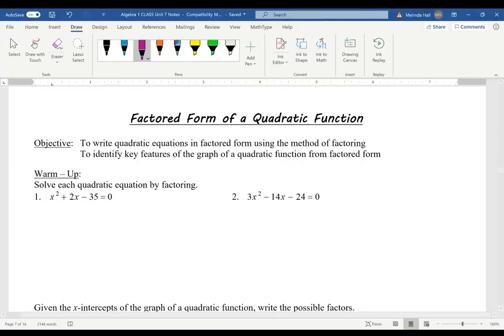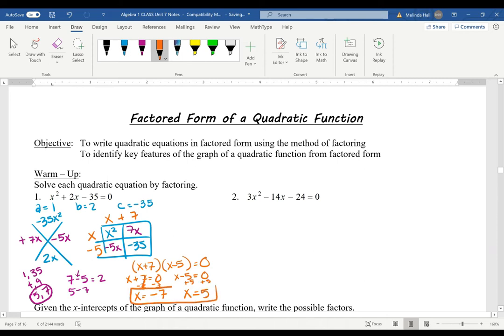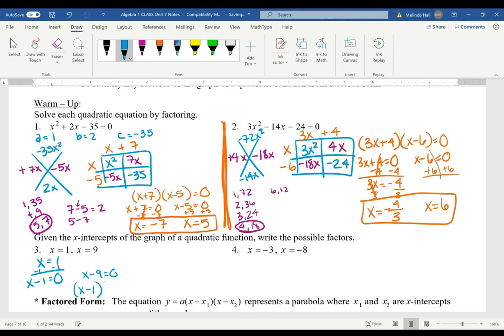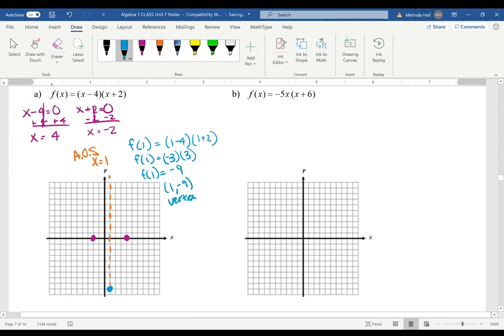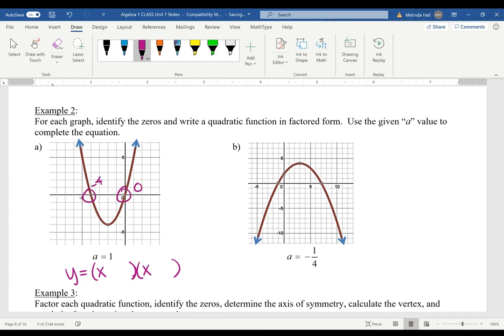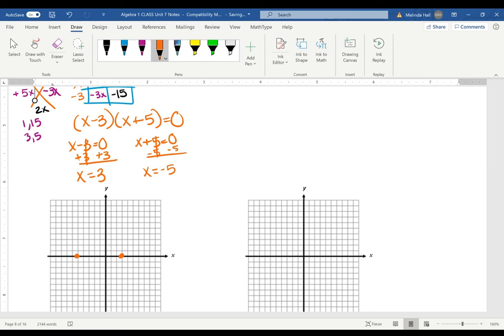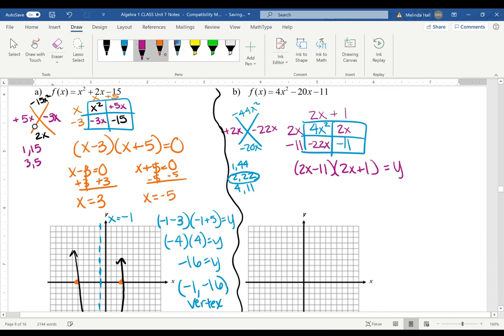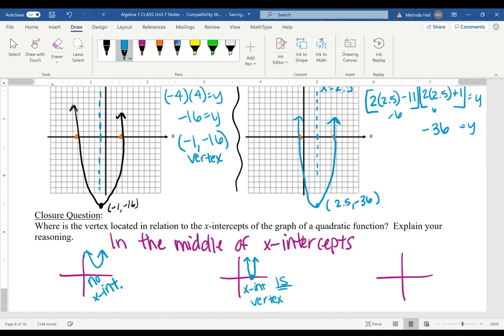Algebra 1 - Unit 7 Lesson 4 - Factored Form of a Quadratic Function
Class notes for Algebra 1 - Unit 7 Lesson 4 - Factored Form of a Quadratic Function. This video covers quadratic factored form, identifying the zeroes and vertex with factored form, and graphing factored form!

VIDEO CONTENTS
0:24 - Warm Up (factoring)
7:40 - Factored Form of Quadratics
8:13 - Example 1 (identify zeros, axis of symmetry, vertex, and graph)
13:18 - Example 2 (write a quadratic function in factored form given a graph)
15:13 - Example 3 (factor quadratic function, identify zeros, determine axis of symmetry, vertex, and graph)
23:13 - Closure Question (where is vertex in relation to x-intercepts?)

Intro Song by Mike Tetrault Music